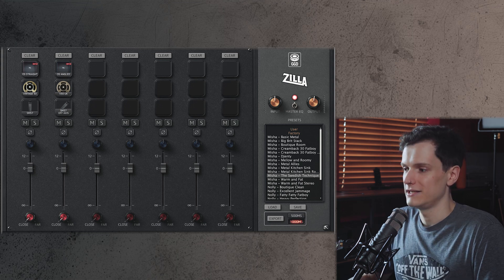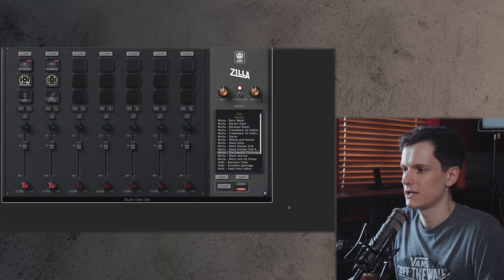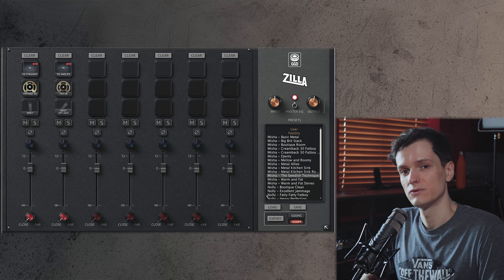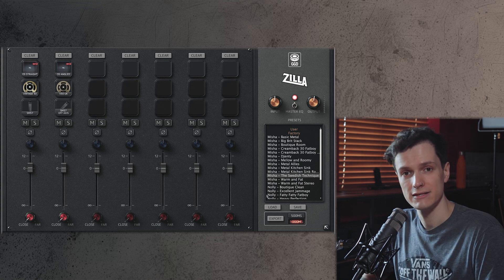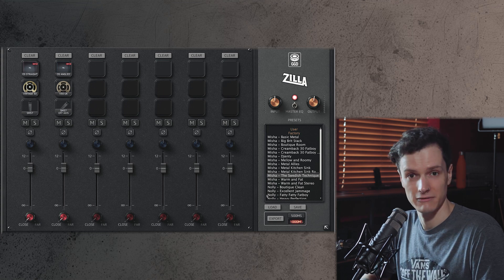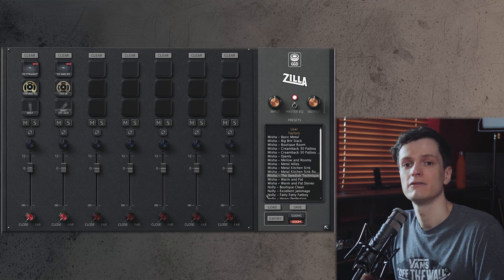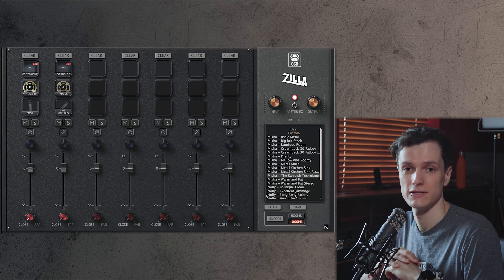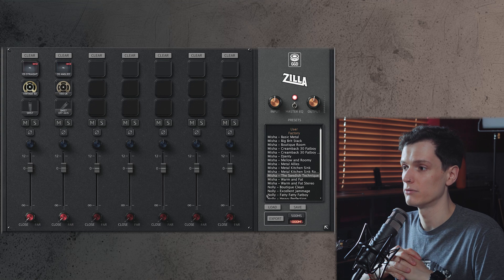Studio Cabs: Zilla Edition 1.1.6 Update Walkthrough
Joe's here to walk you through the GGD Studio Cabs: Zilla Edition 1.1.6 update! He shows you what the software does, and what has been added in the 1.1.6 update!

Existing Zilla Edition customers can get this update